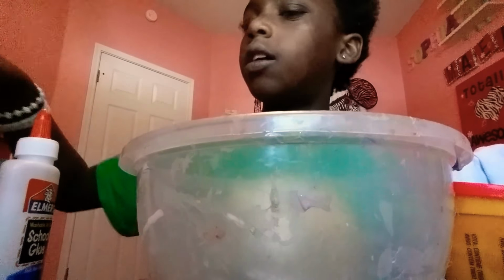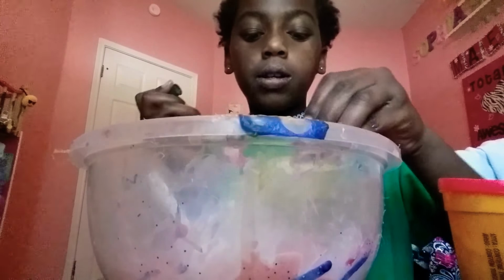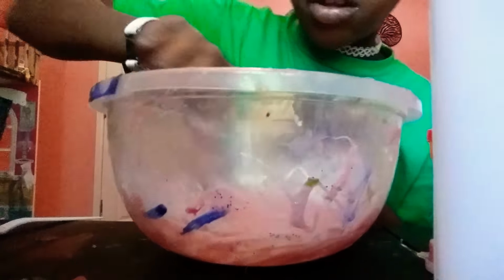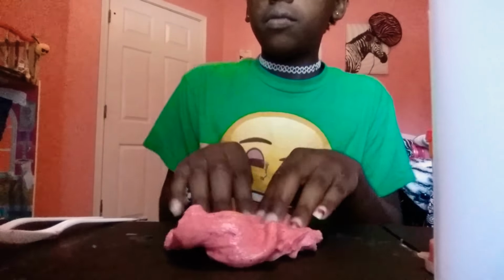Making lady bug slime